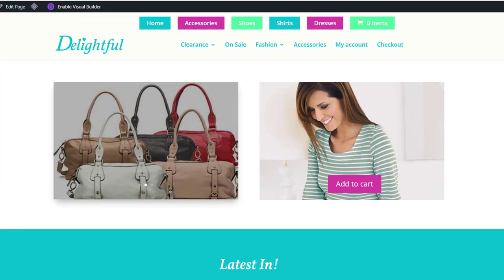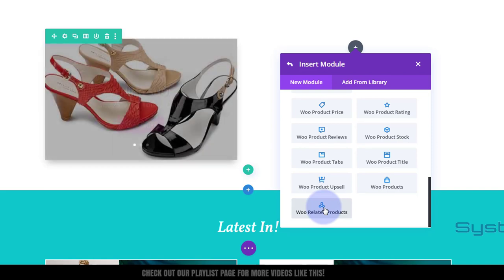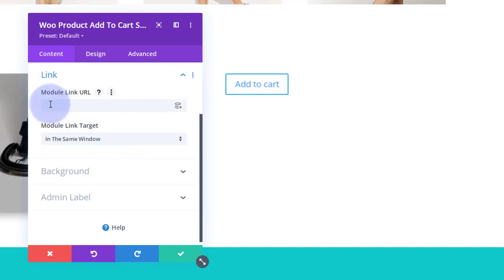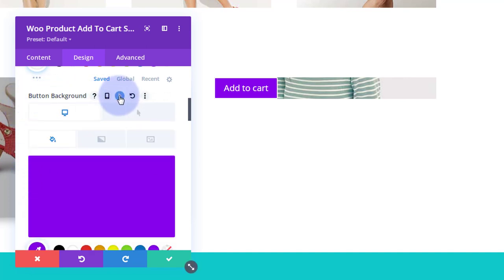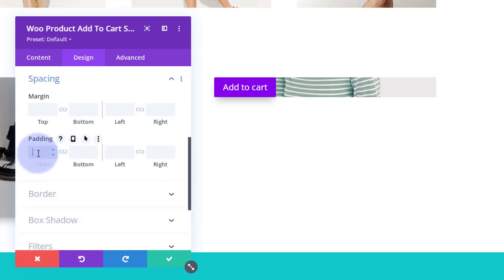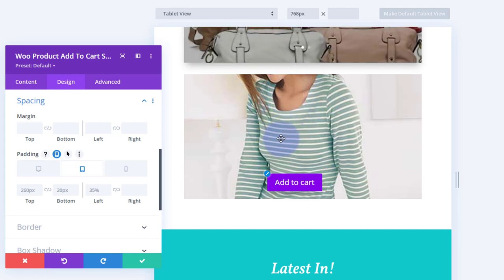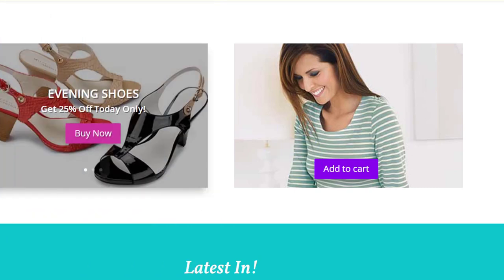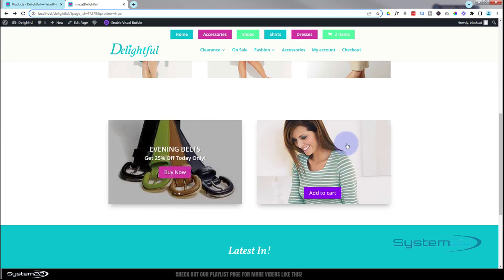Divi Theme Product Image With ADD TO CART Button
How to create a product image with an add to cart button on top with the Divi Theme. In this video we will be showing how to create this feature using the inbuilt options included in the Divi theme. Today we will be demonstrating how to build this feature using a Divi Woo Add To Cart Module. There are no extra plugins involved in this build today.
So follow along with this video to see how to create this great effect, on your Divi site.

In this video we will cover:

Adding A Divi Woo Add To Cart Module,
Selecting A Product,
Configuring The Options,
Styling The Button,
Creating A Button Hover Effect,
Adding The Background image,
Sizing To Display The Image Correctly,
Adjusting For Tablet And Mobile.

The Divi Woo Add To Cart Module is a powerful feature of the Divi Theme that allows users to create highly customizable eCommerce product pages. This module enables website owners to easily add an "Add to Cart" button to their product pages, which makes it easy for customers to purchase products without having to navigate to a separate checkout page. Additionally, the module allows users to add custom product images, descriptions, and pricing, as well as the ability to add product variations and options. This module streamlines the buying process for customers and makes it easy for website owners to manage and sell their products.

v=ZAO2MH0dQtk&list=PLqabIl8dx2wo8rcs-fkk5tnBDyHthjiLw

v=rNhjGUsnC3E&list=PLqabIl8dx2wq6ySkW_gPjiPrufojD4la9

CHAPTERS

00:00 Introduction
01:09 Adding A Divi Woo Add To Cart Module,
01:55 Selecting A Product,
02:23 Configuring The Options,
03:04 Adding The Background image,
03:54 Styling The Button
04:14 Creating A Button Hover Effect,
05:25 Sizing To Display The Image Correctly,
06:32 Adjusting For Tablet And Mobile.
08:48 Result.